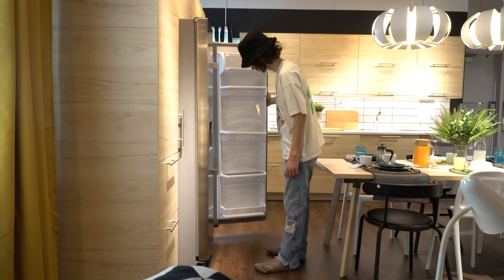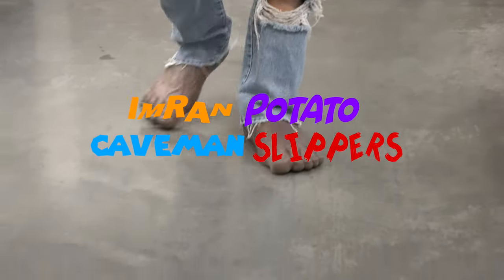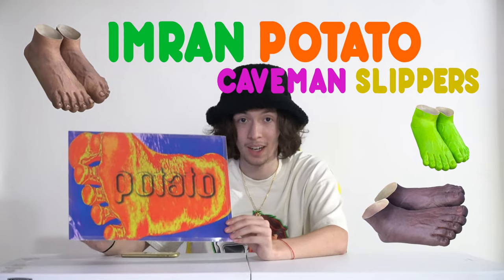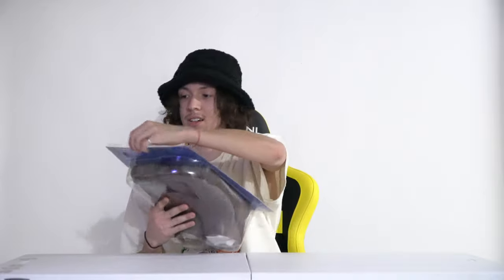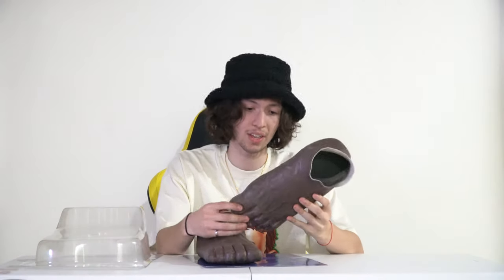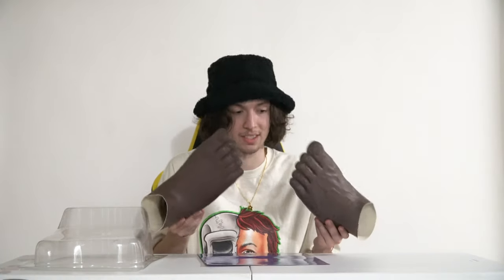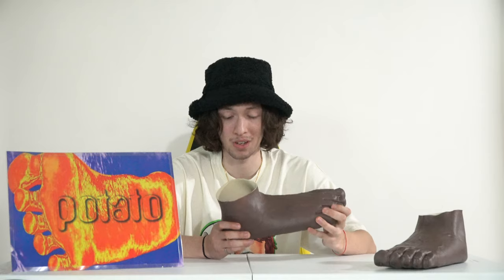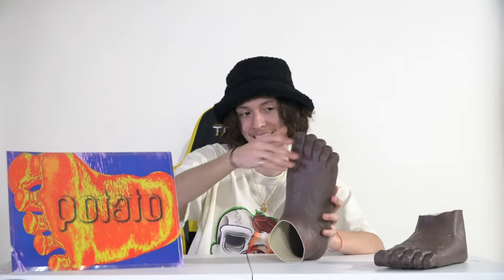IMRAN POTATO CAVEMAN SLIPPER Shoe Review + How to Style/Activities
Travis Scott - FRANCHISE
Future - Hallucinating

Follow the IG @halfcoursemeal @fathercushions @couchcushionsusa